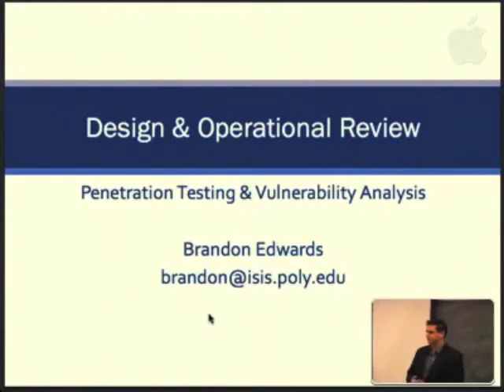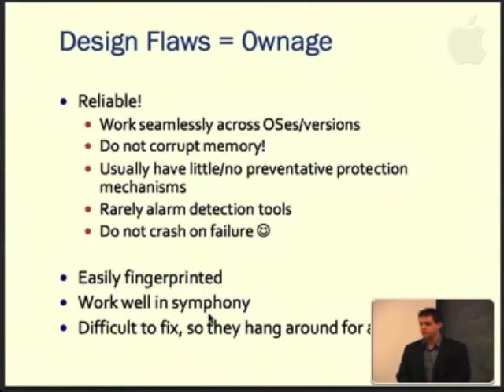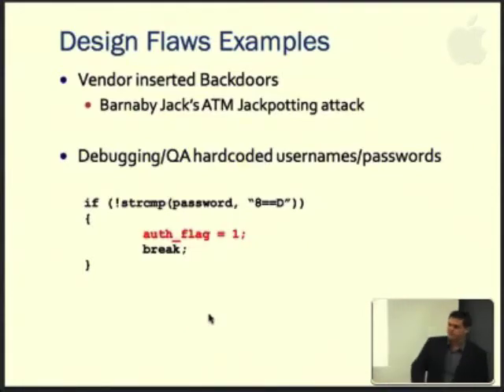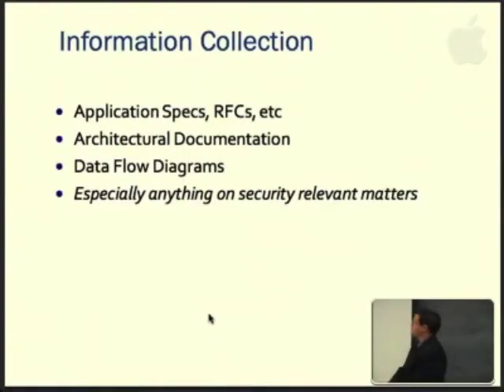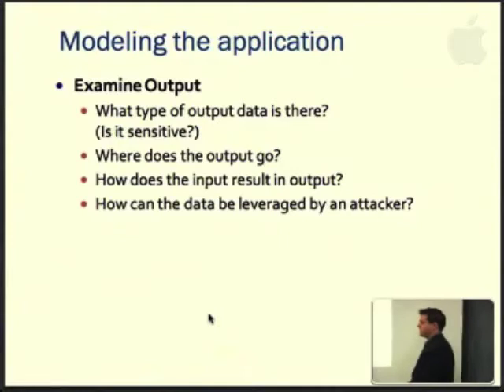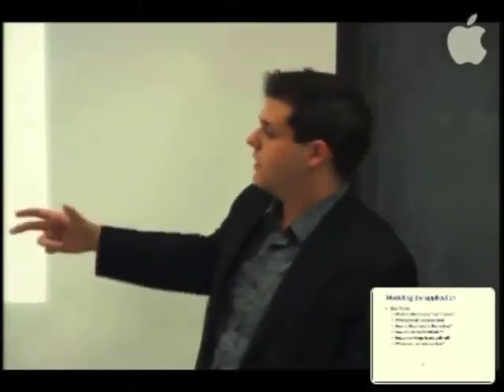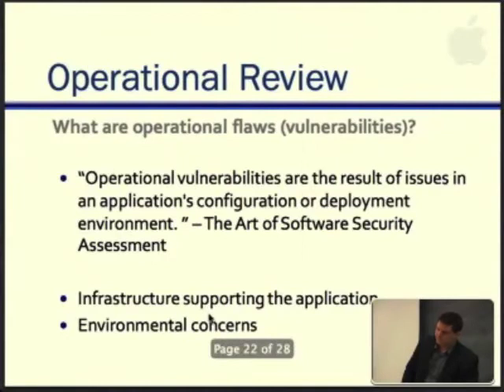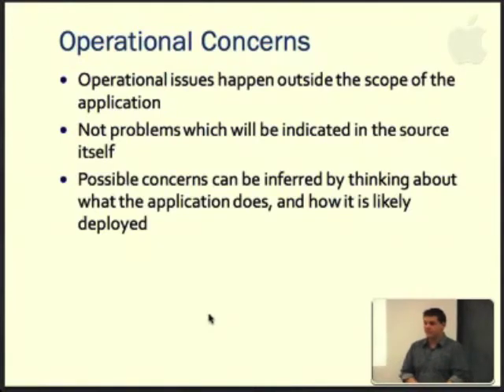Design and Operational Reviews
Brandon Edwards, Design and Operational Reviews, Fall 2011